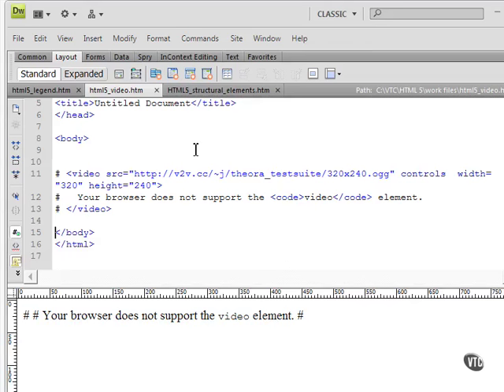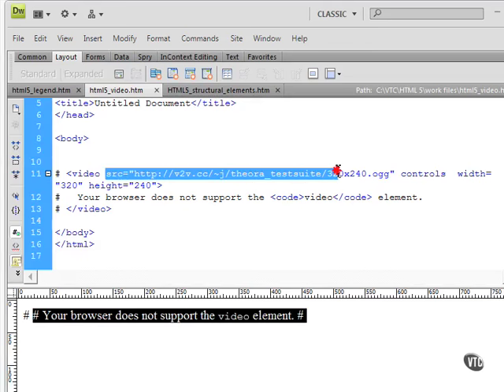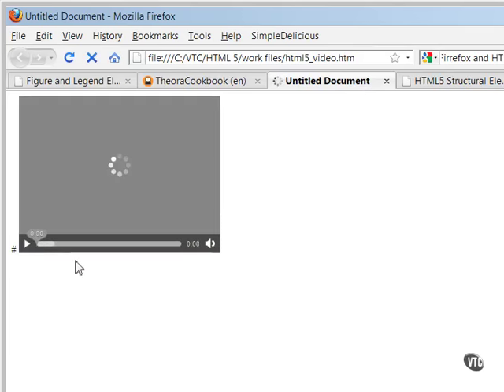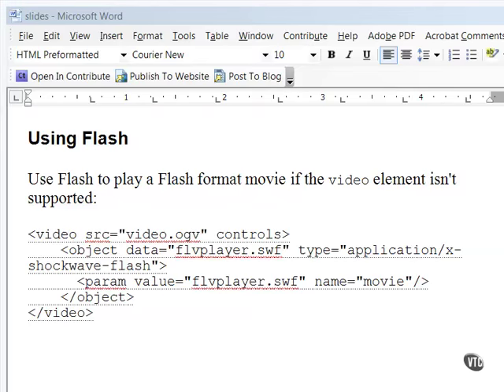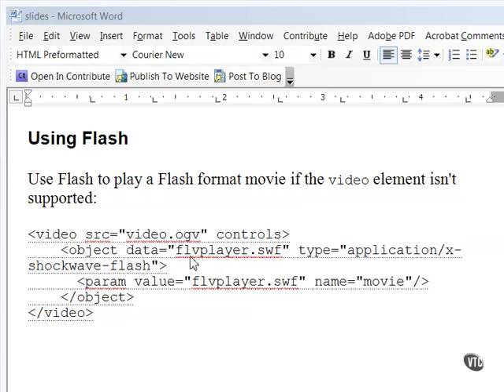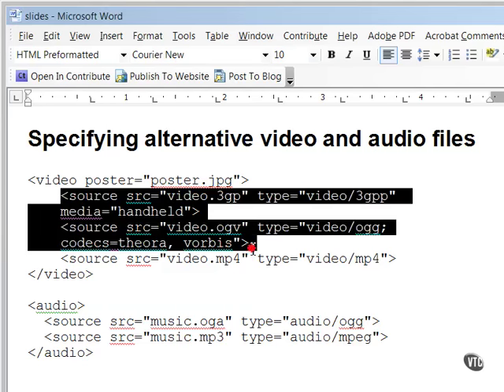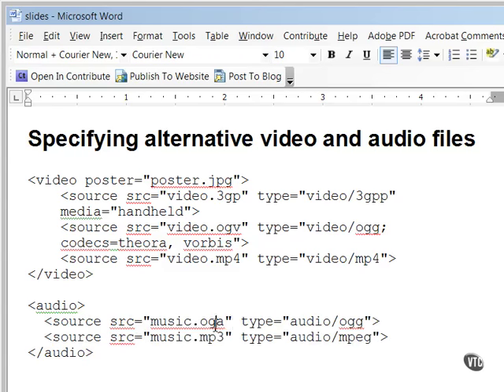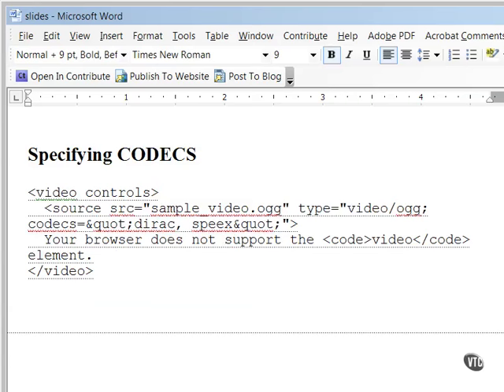Playing Video & Audio